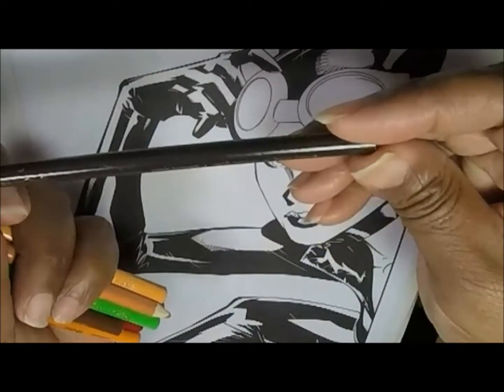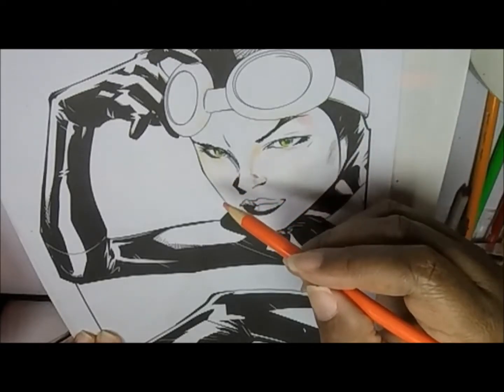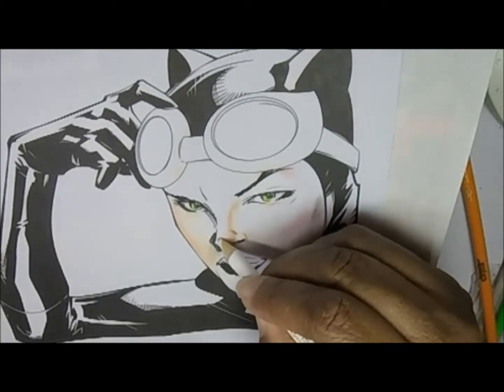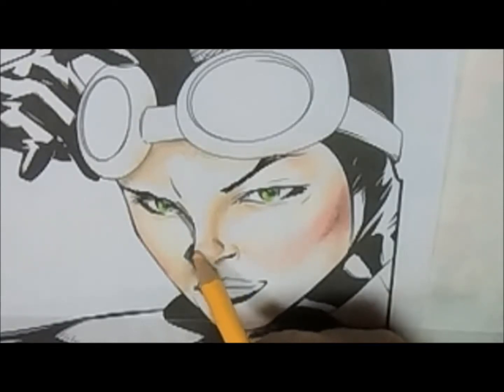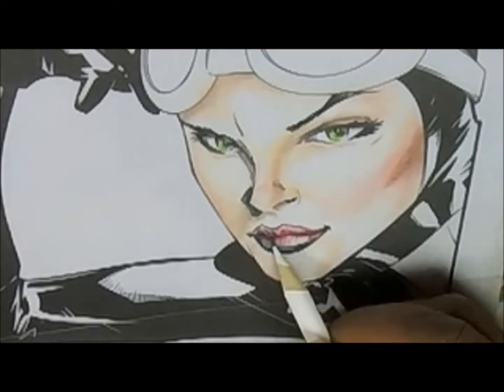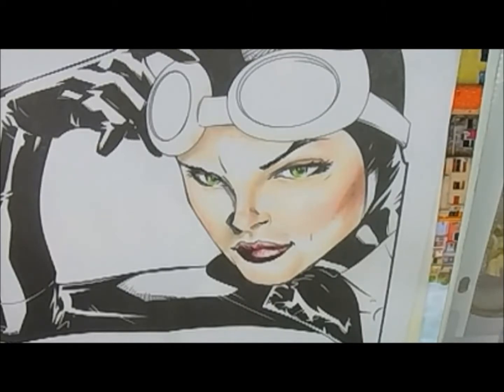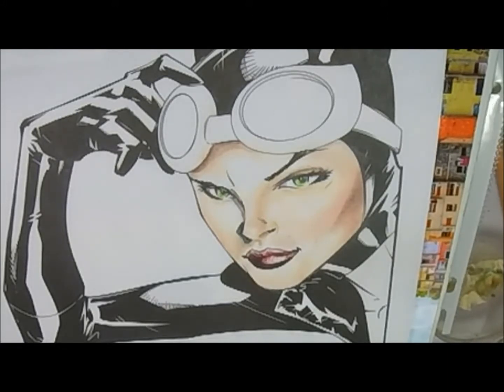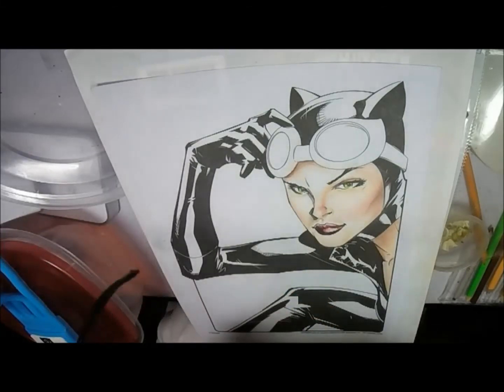Crayola colored Pencil tutorial of Catwoman Part 1 Catwoman's portrait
Chris Williamson asked in the comments, "What does the baby oil help with?"  So I made this step by step narrated tutorial on my thought process in coloring Catwoman, how I use source images to choose more accurate tones and what baby oil does for the Art with Edge pages.  Part one focuses on coloring the face.  Part 2 focuses on the rest of the body and the addition of the bat signal on clouds behind her and reflected in one of the lens of her goggles.  I didn't plan it, sometimes ideas come when you least expect it.